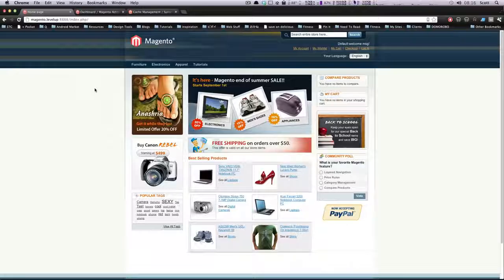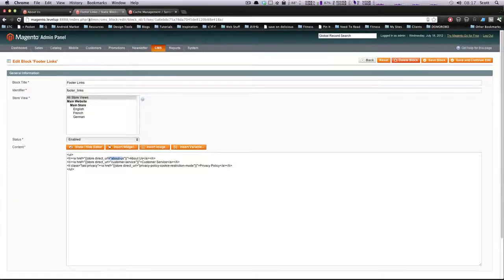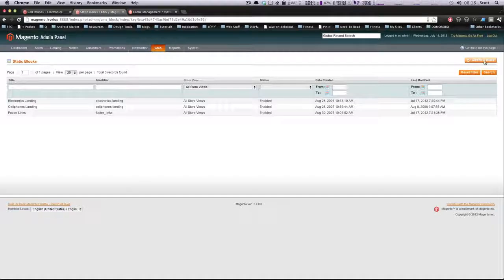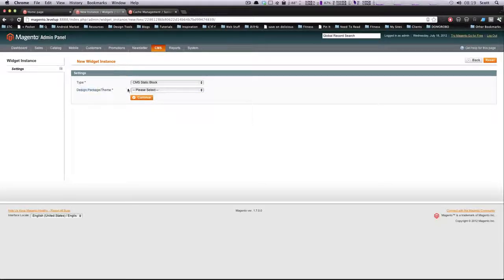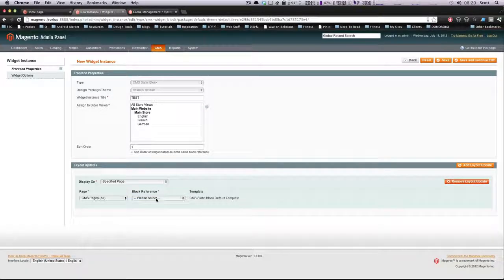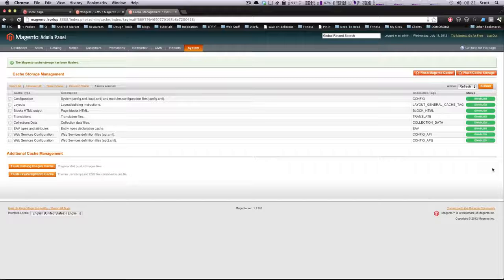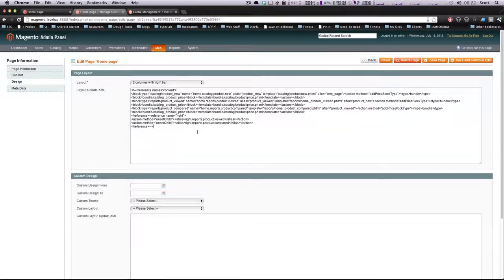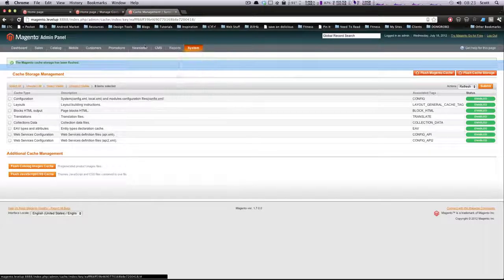Magento Tech geeks Tutorials #18 How To Create, Edit, and Display Static Blocks Using Widgets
This tutorial explains the procedure about to Create, Edit, and Display Static Blocks Using Widgets